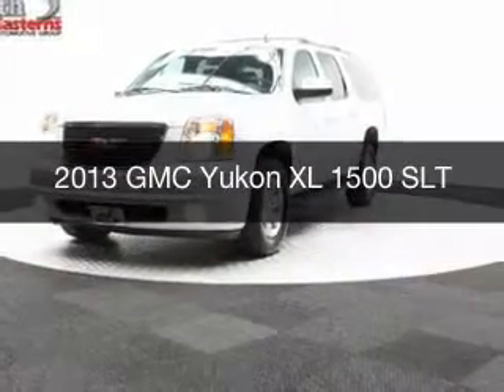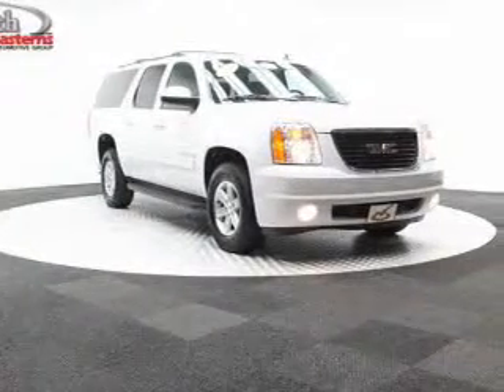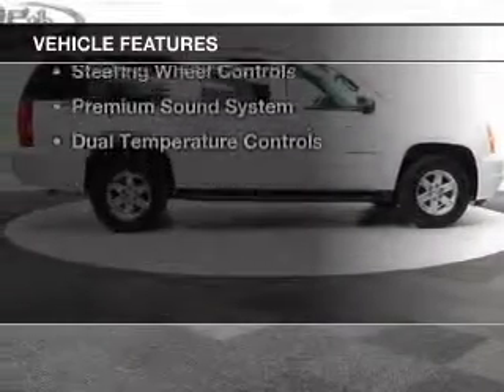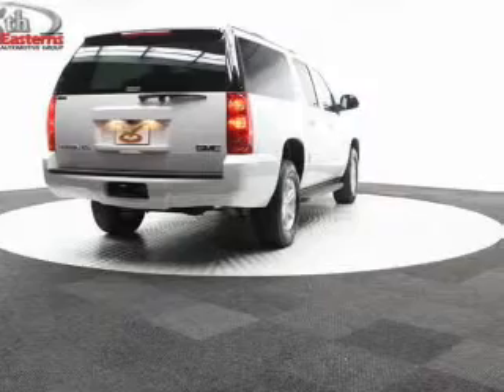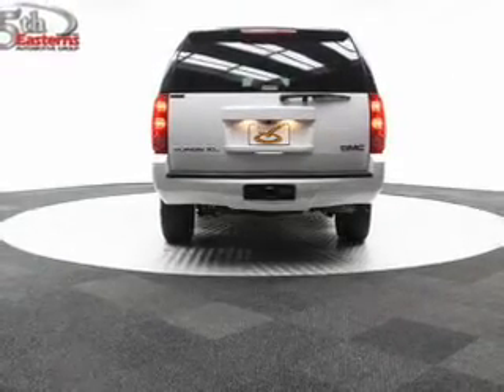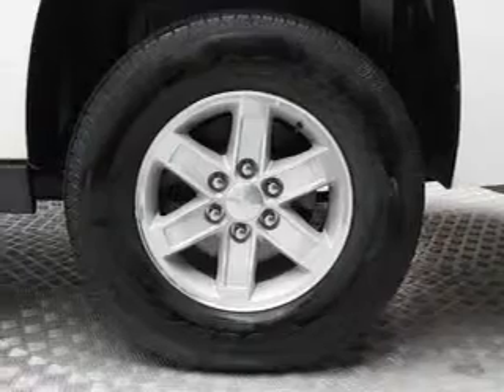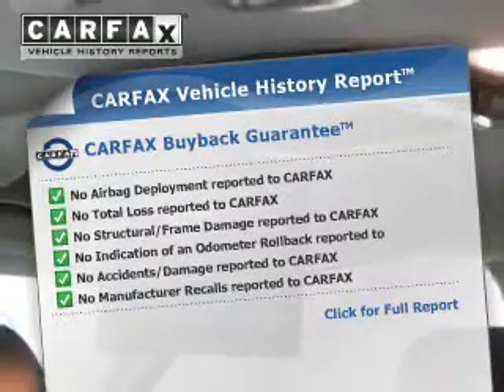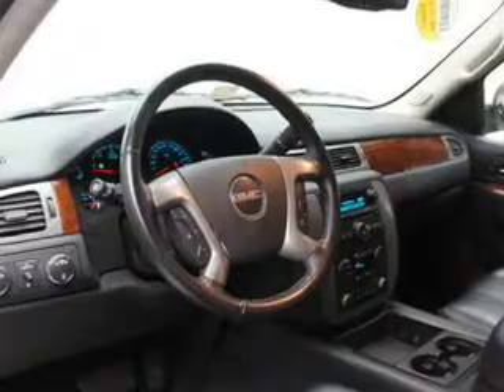2013 GMC Yukon XL - Laurel MD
Phone:
Year: 2013
Make: GMC
Model: Yukon XL
Trim: 1500 SLT
Engine: 5.3 liter 8 cylinder 16 valve MPFI OHV
Transmission: 6-Speed Automatic
Color: White
Mileage: 38047
Address:
9950 Washington Blvd N